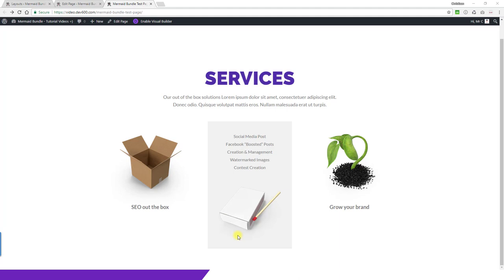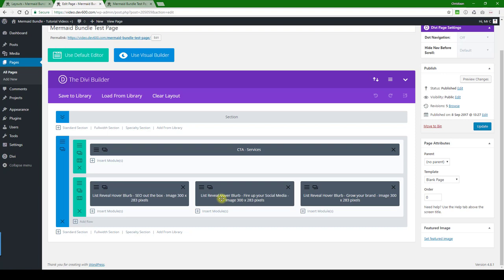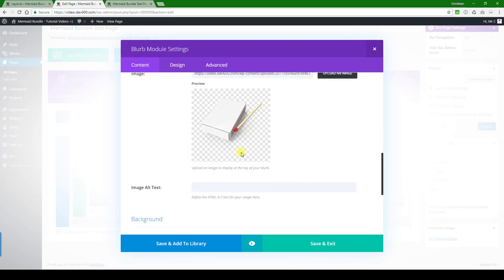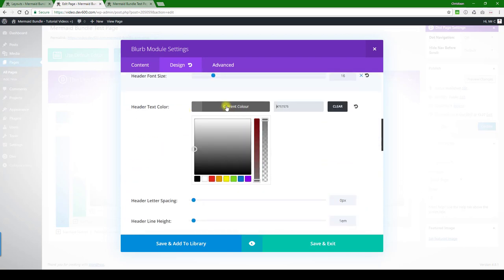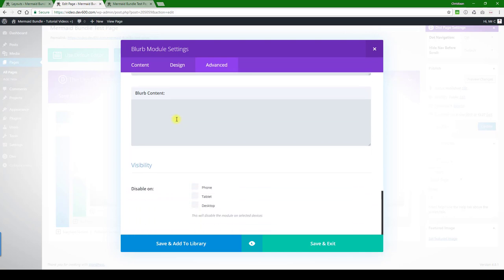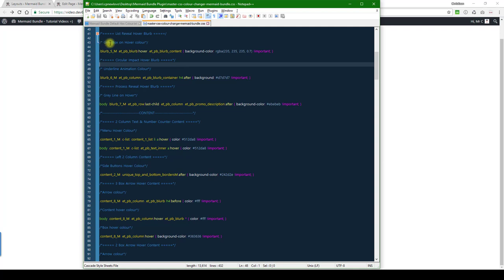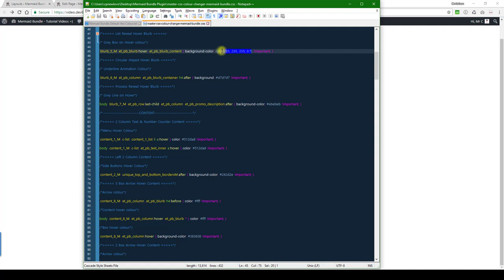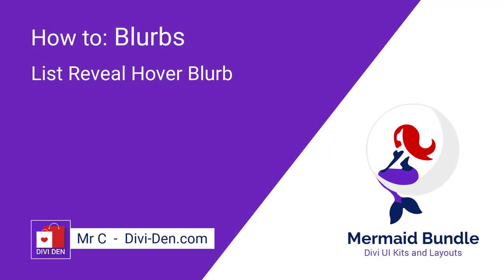How to Modify - List Reveal Hover Blurb - Divi Blurbs Module